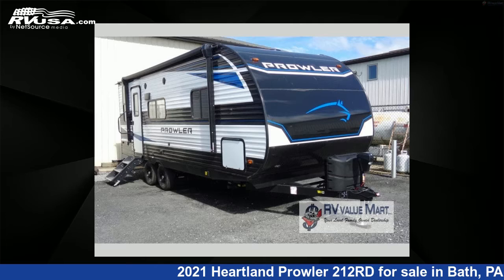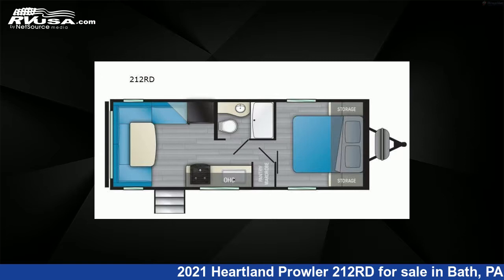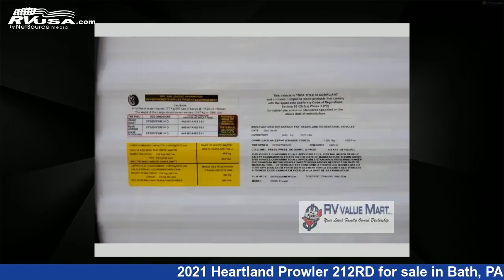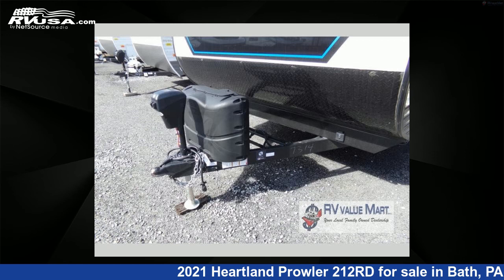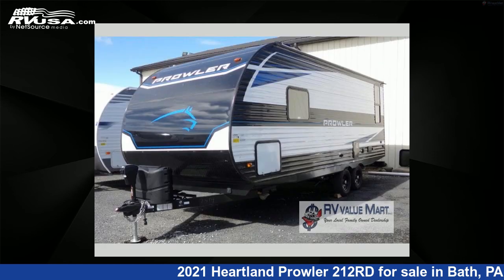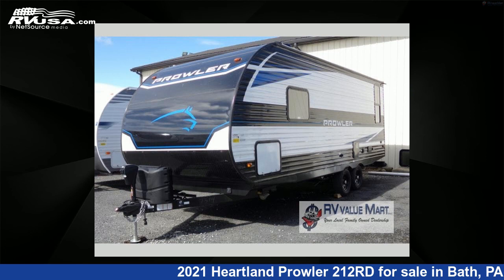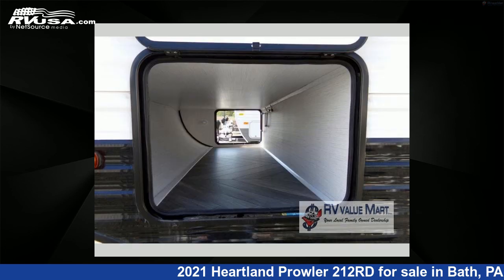Beautiful 2021 Heartland Prowler Travel Trailer RV For Sale in Bath, PA | RVUSA.com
This 2021 Heartland Prowler 212RD is a Travel Trailer RV. It is located in Bath, PA 18014 and is offered for sale by RV Value Mart. This New Heartland Is 26' 0" in length and features a Outer Bank interior, sleeps 4, and 4142 gal fresh water capacity..